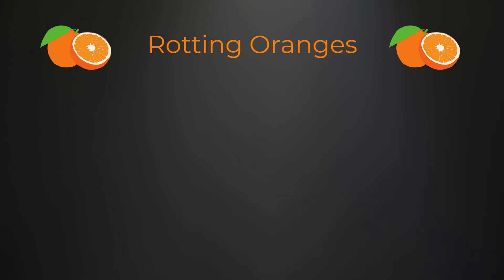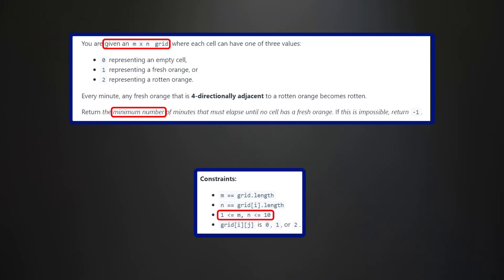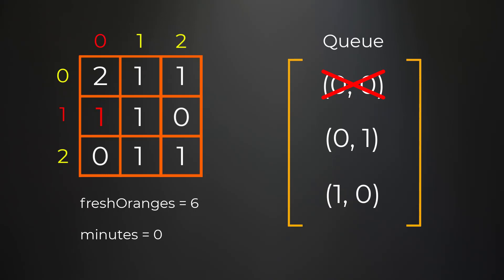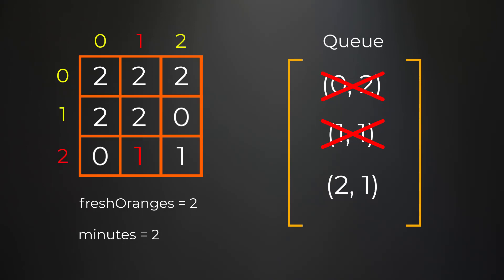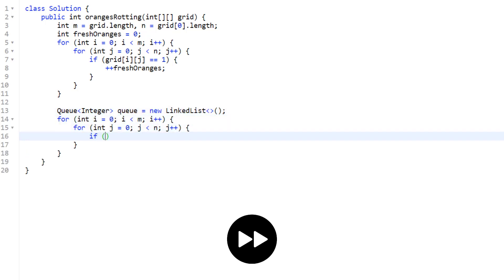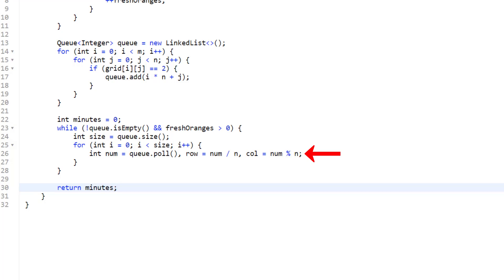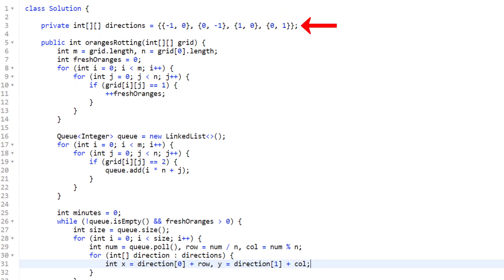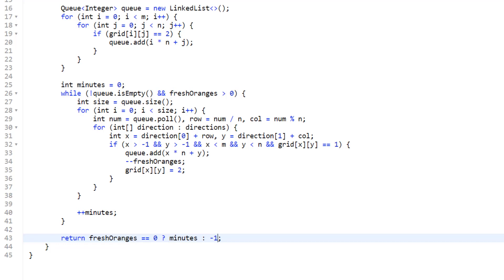Rotting Oranges | Directional Arrays & BFS | LeetCode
Rotting Oranges is a popular LeetCode problem asked by Amazon and Microsoft. For this problem, we are given an integer matrix containing only 0's, 1's, and 2's representing an empty cell, a fresh orange, and a rotten orange respectively. The intuition to solve this problem with BFS is that it mentions a grid as input, finding a minimum, and having very small constraints. Solving this problem with a breadth first search leads is the most optimal approach using a queue and directional arrays.